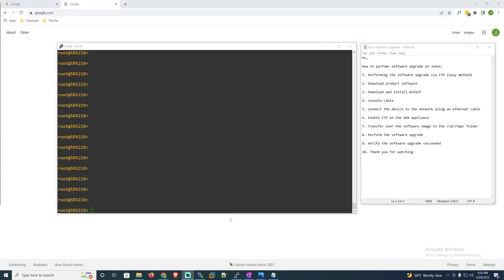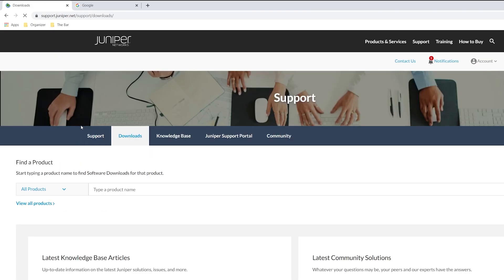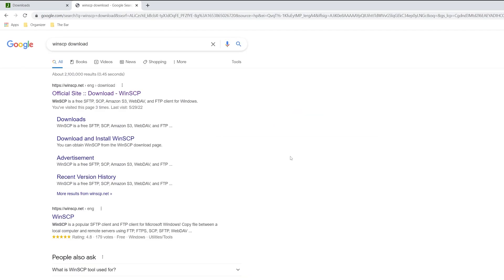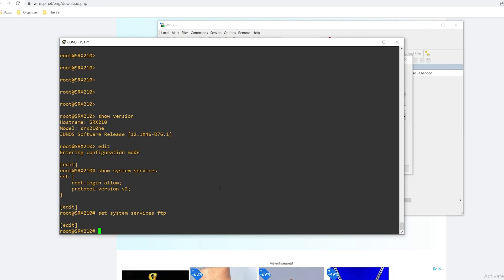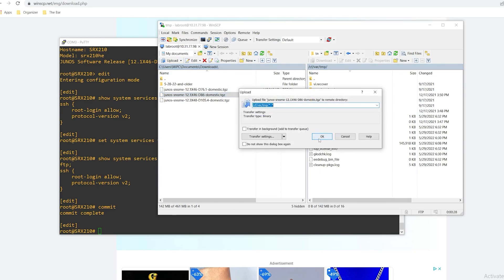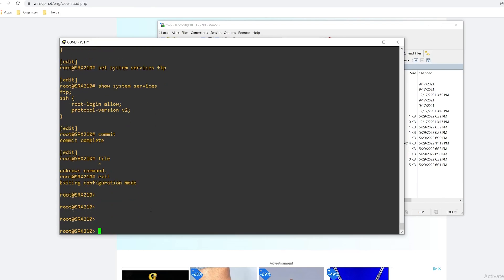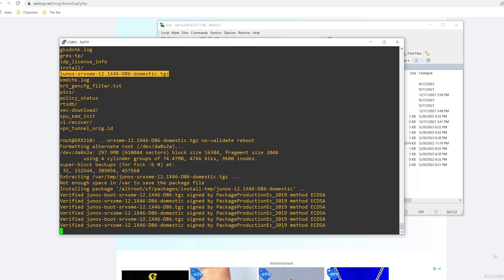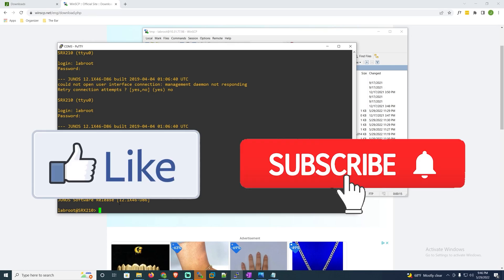How to Easily Upgrade Software on Juniper SRX using WinSCP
In this video I demonstrate how to perform a software upgrade on a my Juniper SRX via ftp using WinSCP.

Below is a link to Junipers official documentation and on how to upgrade the junos operating system on a SRX series device.